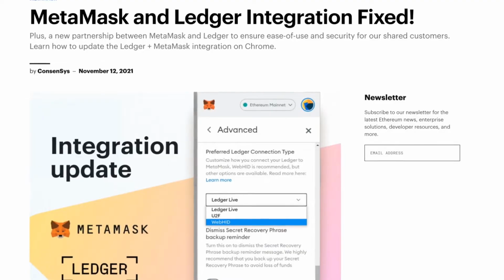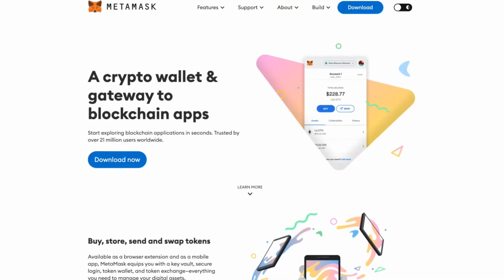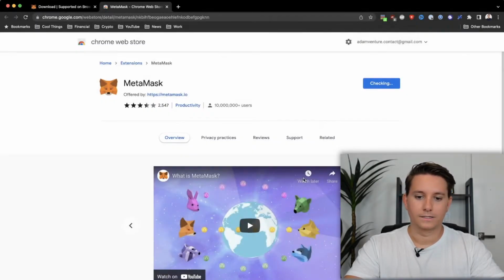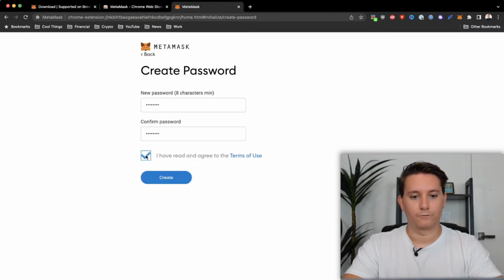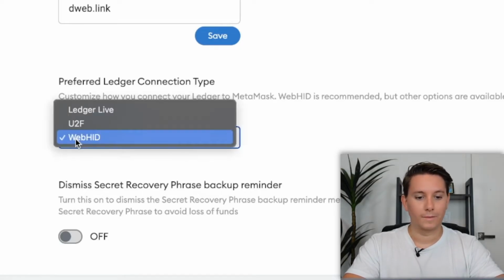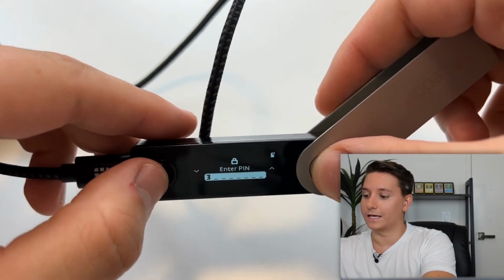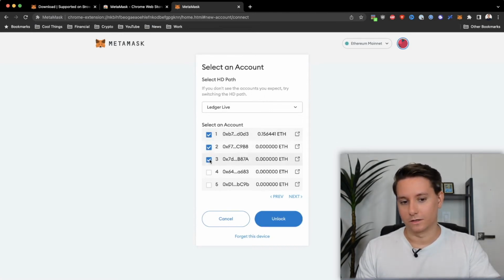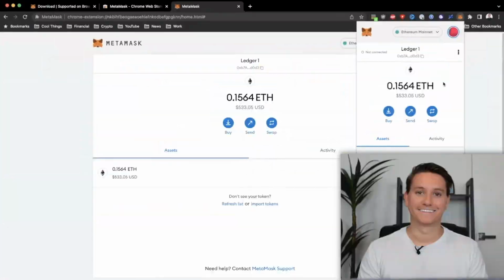How To Connect Your Ledger Hardware Wallet To MetaMask (2022)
This is a step by step guide showing you how to connect any Ledger hardware wallet to MetaMask! This also works for the Nano S, S Plus, and X. We will cover where to download MetaMask, how to connect to the Ledger device, and how to import your accounts.

💸 $10 with Binance.US OR CODE "52140747"
OR CODE “3ev27ve2ux”

ABOUT: In this video I’m going to show you how to connect any Ledger hardware wallet to MetaMask. I’m making this as a small update to part of my full Ledger guide - about a week after I released that video, MetaMask was updated, and now the process is a little different than what I showed. This will work for any Ledger device: the Nano S, S+, and X. I’m going to show the Nano X because that’s my preferred device. You will need to set up your Ledger device, and I suggest following the full guide to help with that. You will get a 24 word seed phrase from it, DO NOT PUT THAT ANYWHERE BESIDES THE PHYSICAL DEVICE. If you’re not careful, it could give hackers and scammers an opening to steal your assets. You will also need the MetaMask browser extension since this doesn’t work on MetaMask Mobile yet.

To import the Ledger hardware wallet into MetaMask, open the ETH application and click on Connect Hardware Wallet. Click the MetaMask icon in your browser, then click the colored circle in the upper right corner to reveal the associated account, then click the Hardware Ledger address.